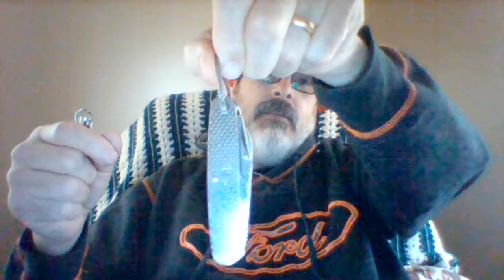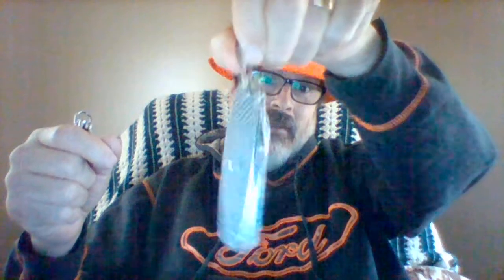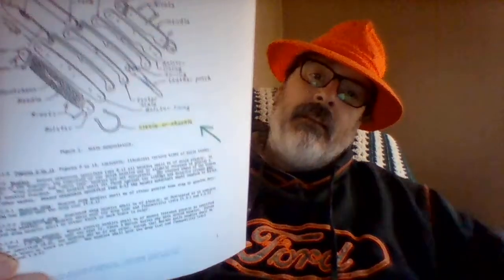Shackle - Clevis or Bail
Just a short video on my pocket knives.

  JT